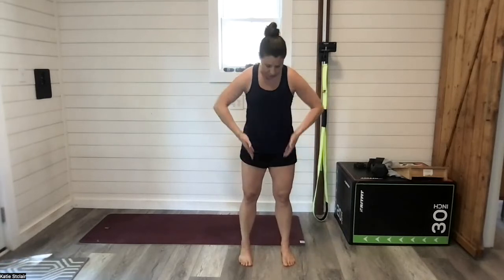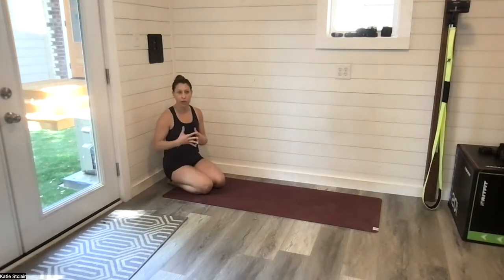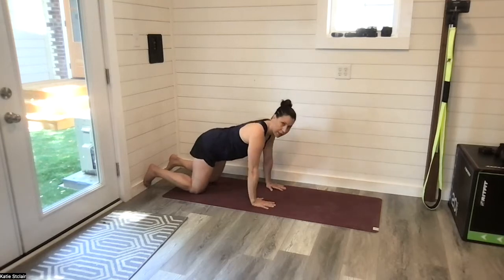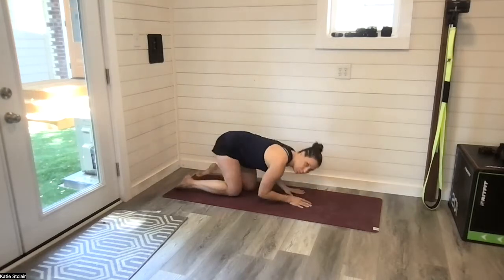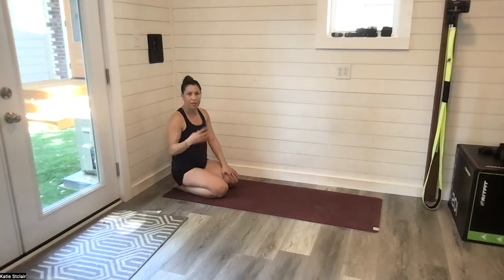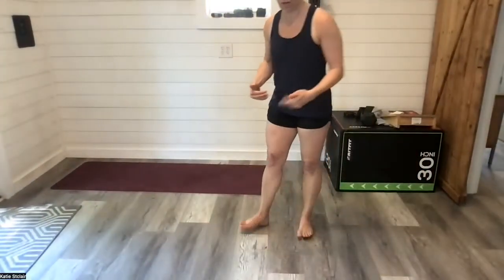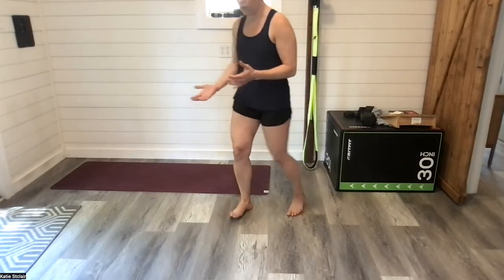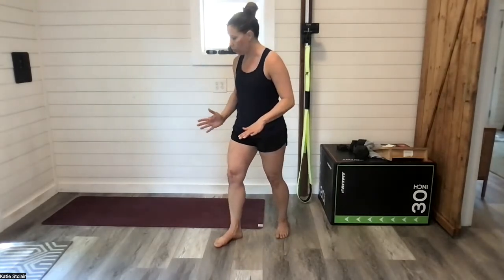Full Body Pronation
Gain internal rotation at the foot, pelvis, and thorax so your pronation drill can actually stick.